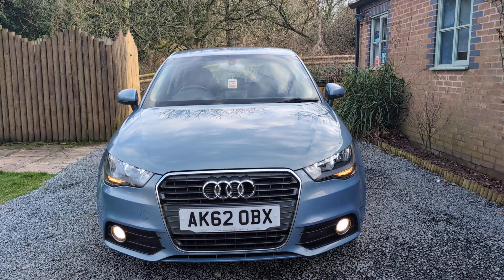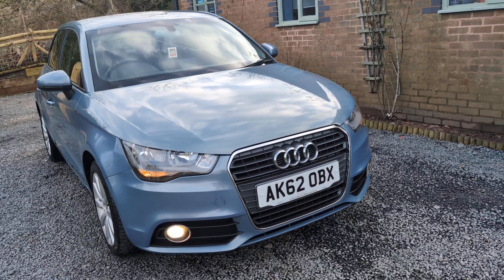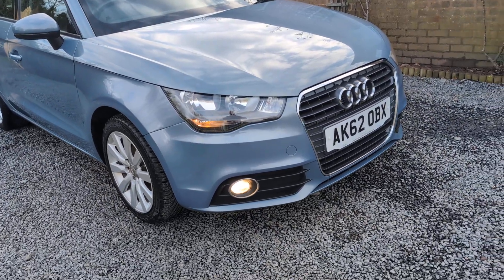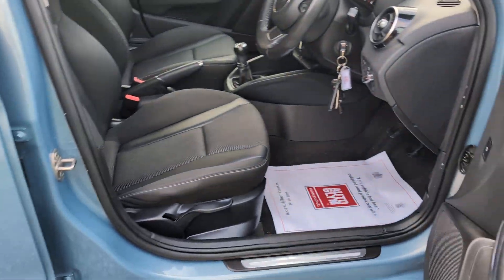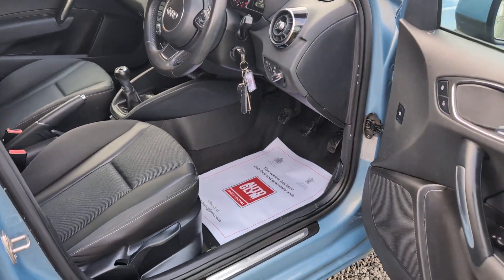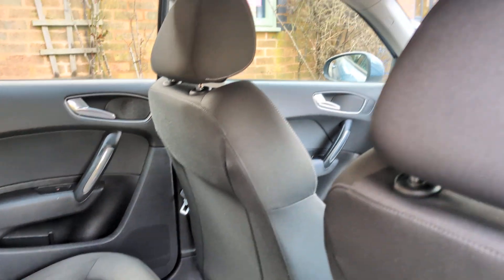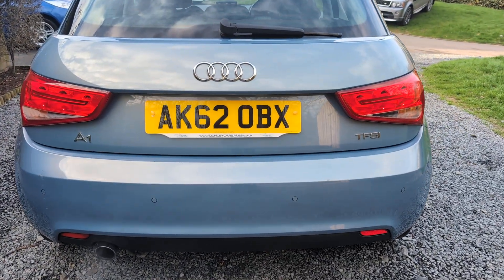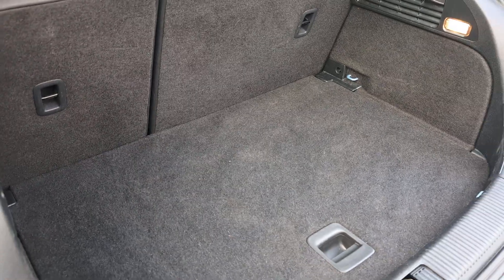10 February 2024